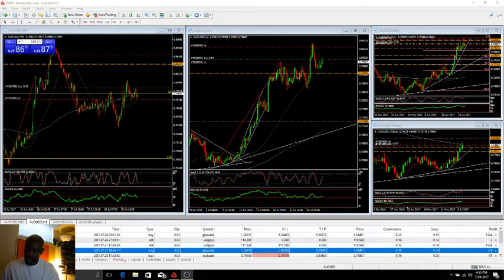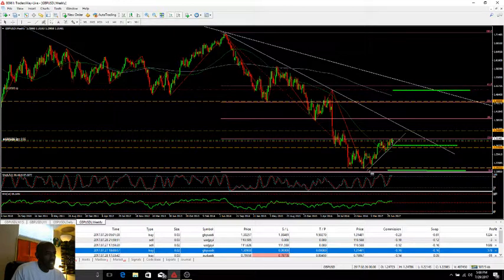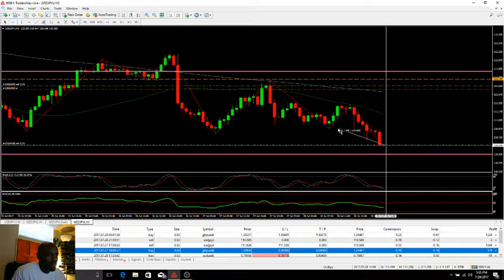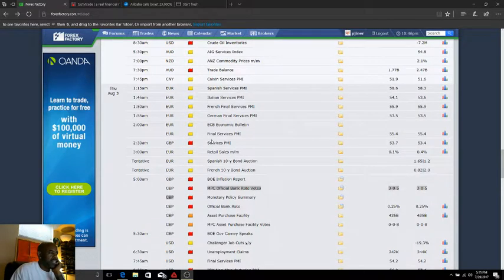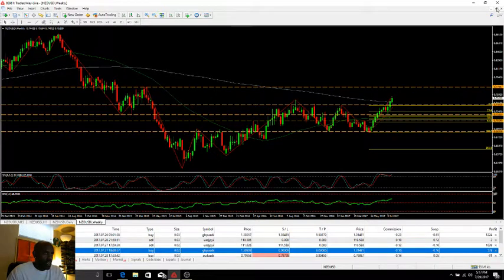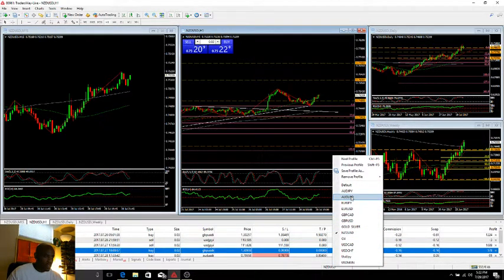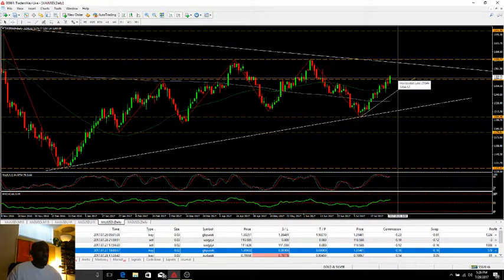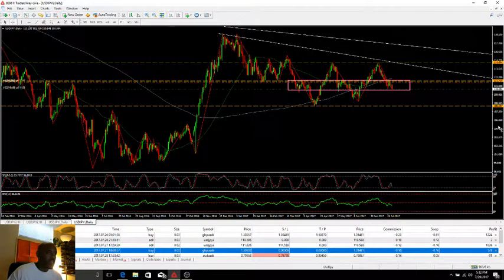chart breakdown week July 31 AUG 4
Chart Analysis July 31- Aug 4 GBP BIG BOY TRADE 2000 pip target